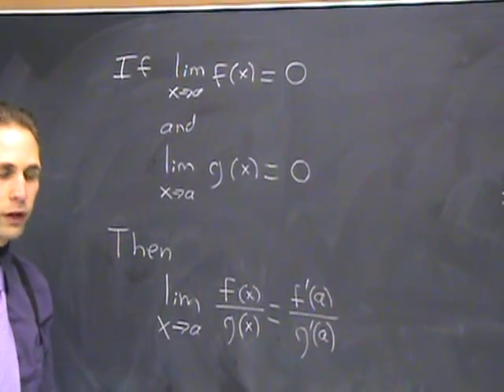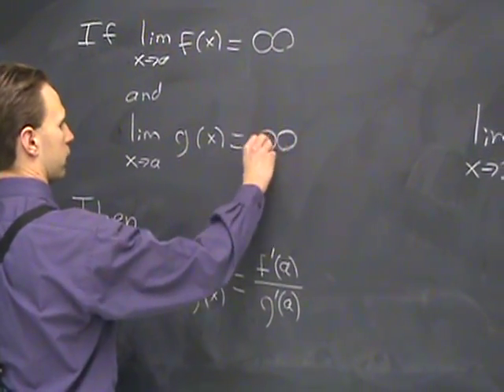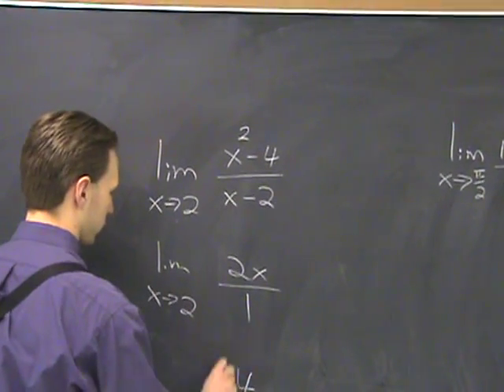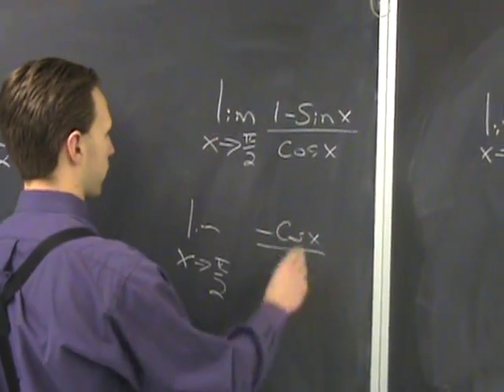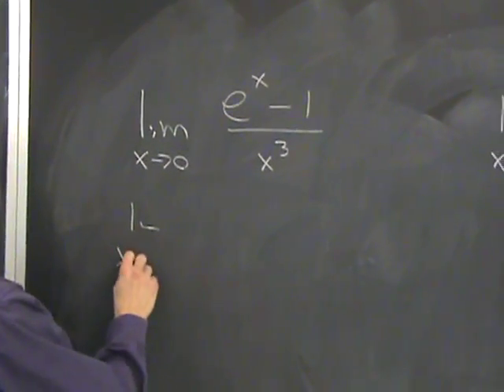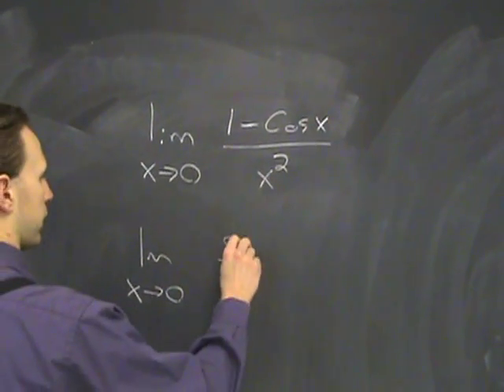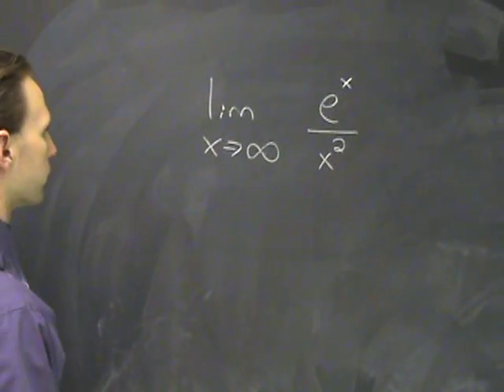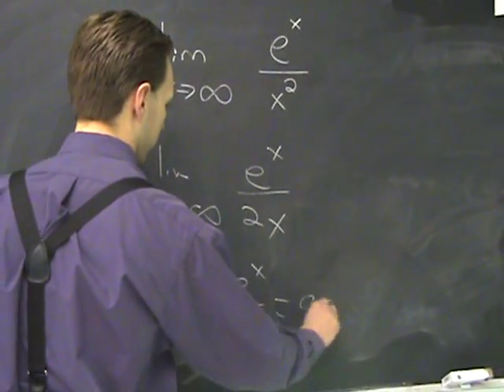L'Hopital's Rule I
Evaluating basic limits of indeterminate form (0/0 or infinity / infinity) using L'Hopital's Rule